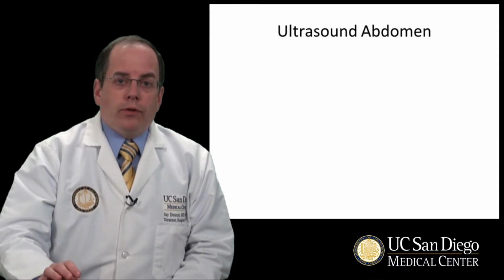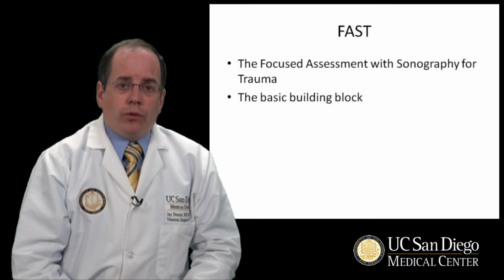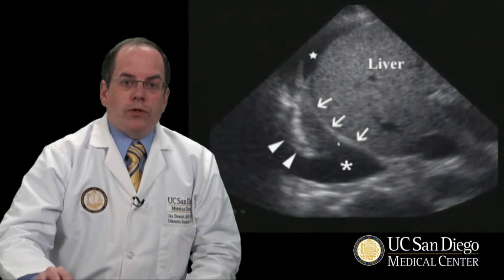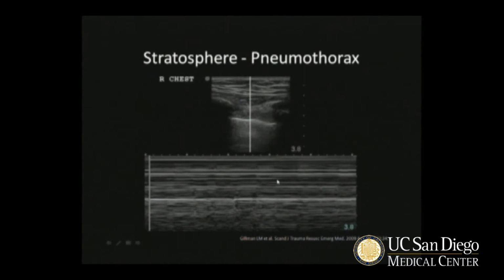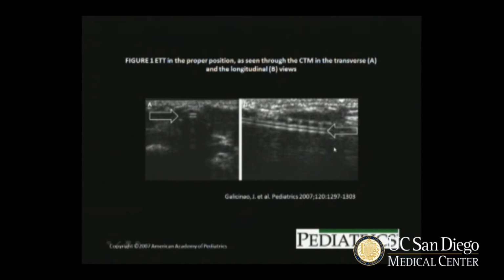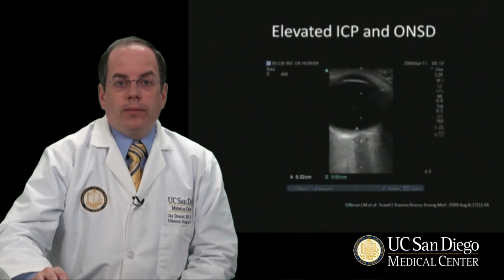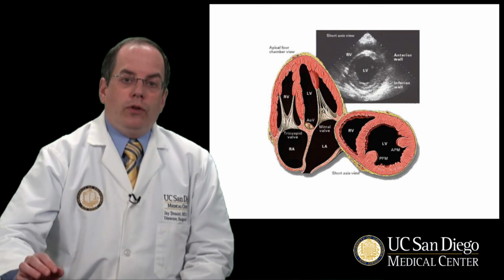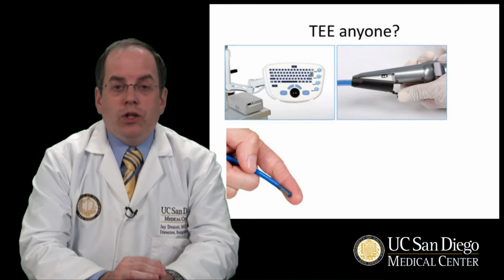Ultrasound and the Acute/Trauma Surgeon - J. Doucet, MD